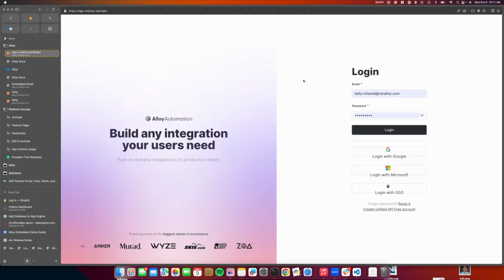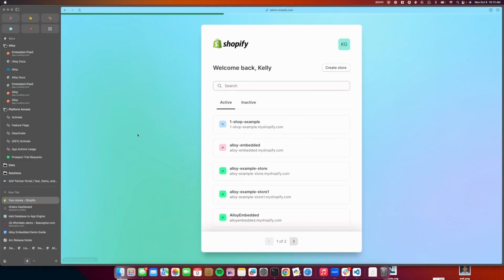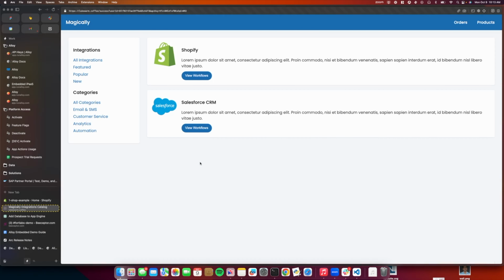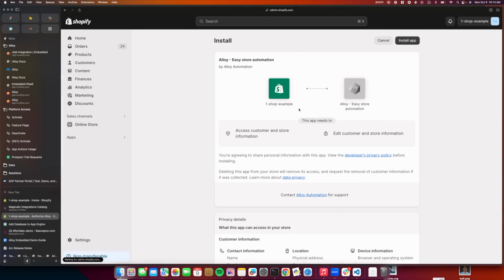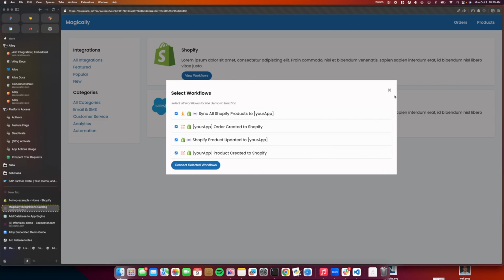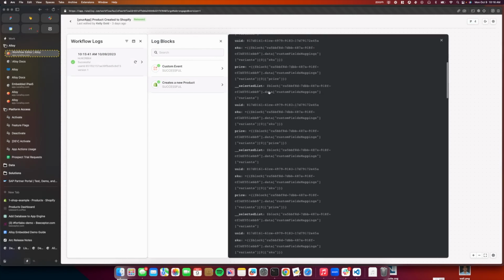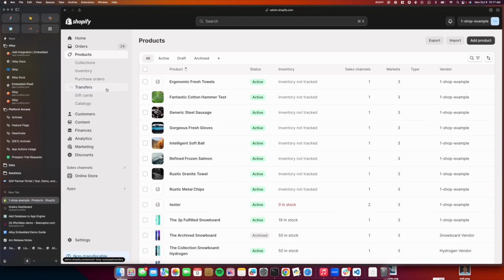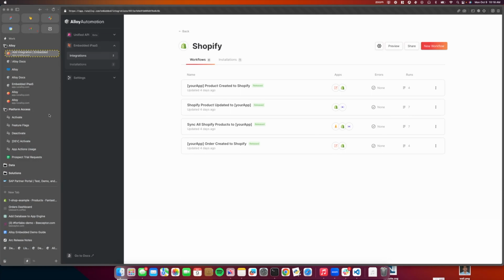Preview the End User Experience with Alloy Automation's Integration Demo Site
Learn how you can leverage demo.runalloy.com to test your integrations' user experience for yourself.